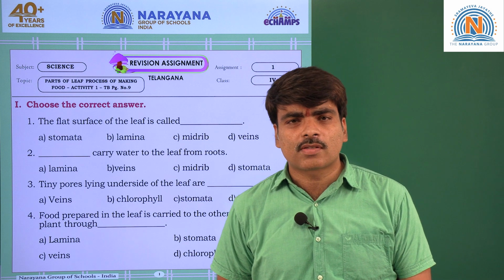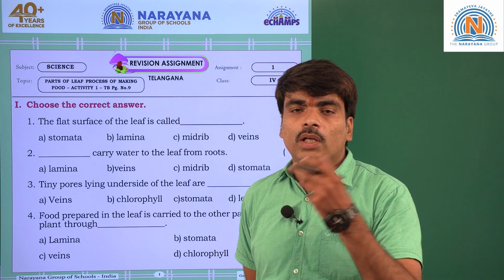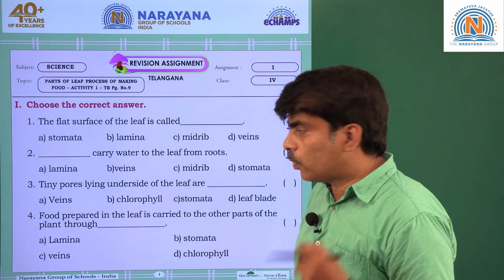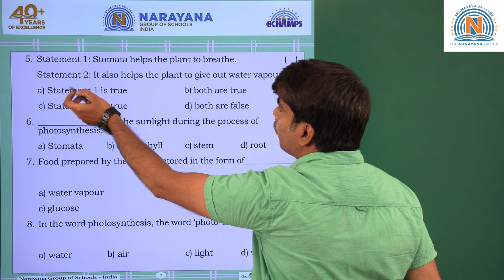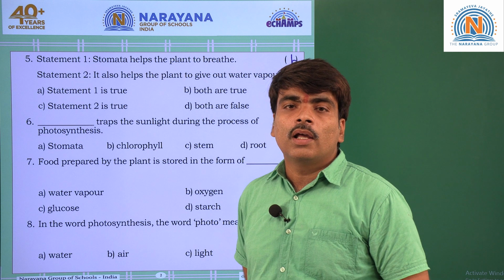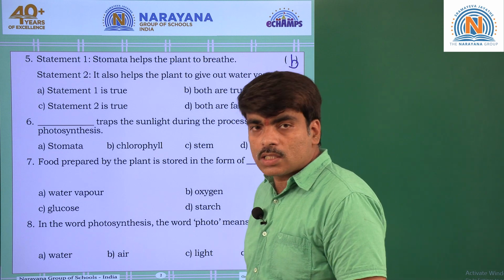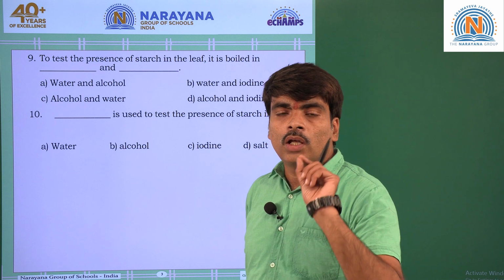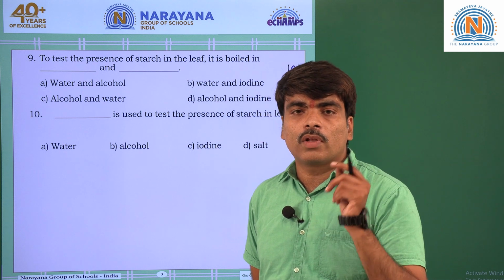4TH AUG PAN INDIA SCIENCE CLASS IV ASSIGNMENT KEY